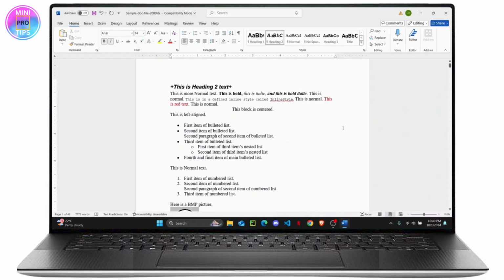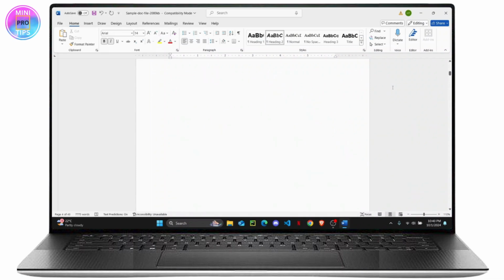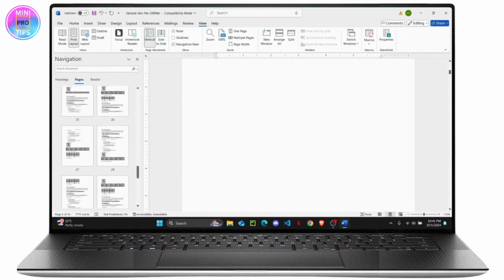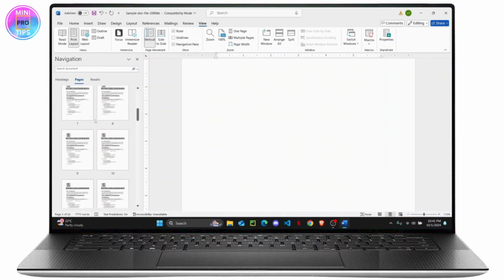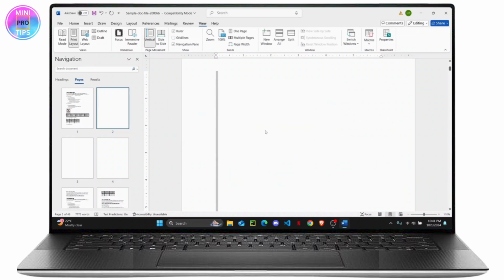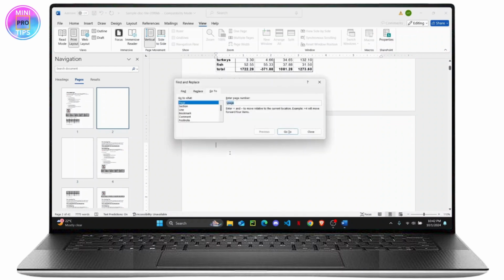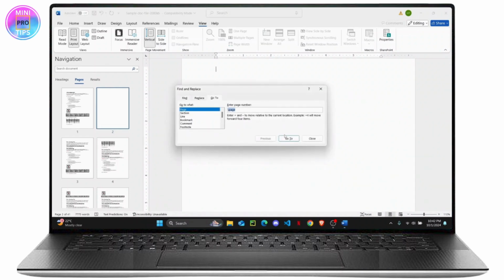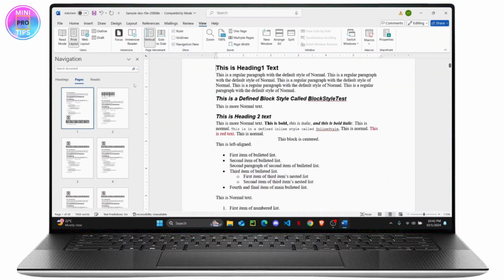How to Delete Blank Pages on MS Word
Learn how to delete blank pages on MS Word with this comprehensive tutorial. Whether you're dealing with unwanted blank pages in your document or trying to tidy up your work, this step-by-step guide will help you remove those pesky pages effortlessly!

In this video, you'll discover how to delete a blank page in Word and learn effective methods to remove any empty pages that may disrupt your layout.

0:20 Step 1: Identifying the Blank Page
0:45 Step 2: Deleting the Blank Page
1:15 Step 3: Finalizing Your Document